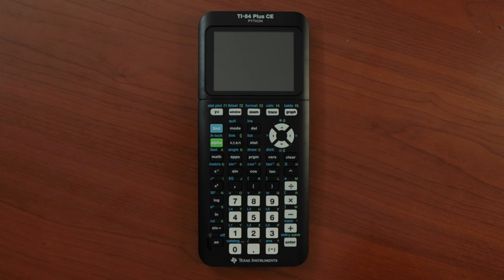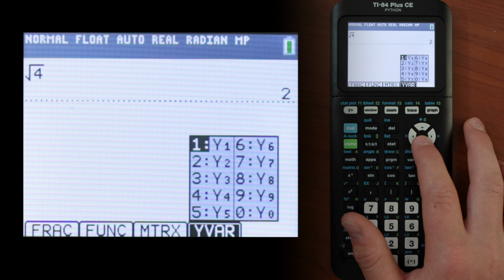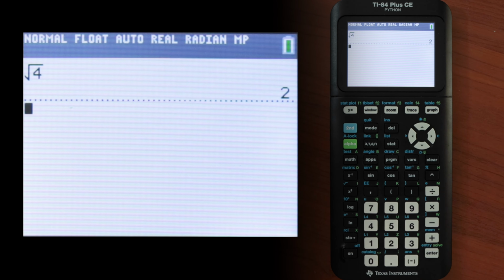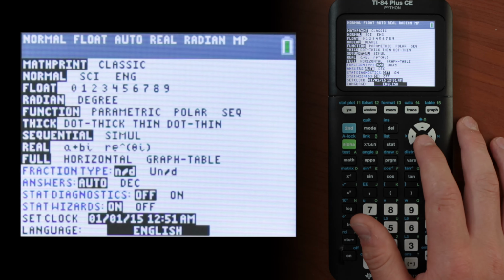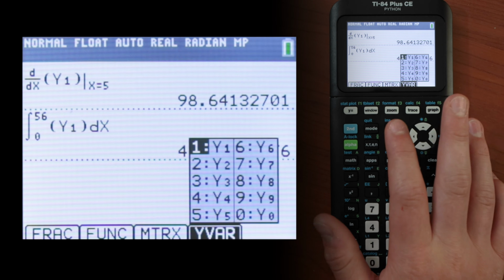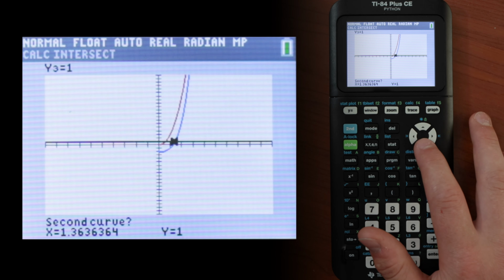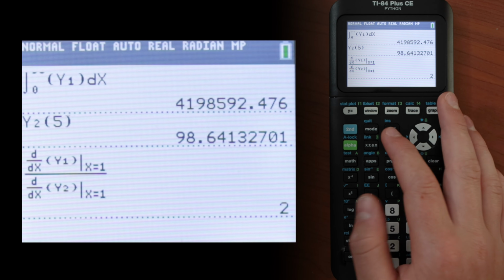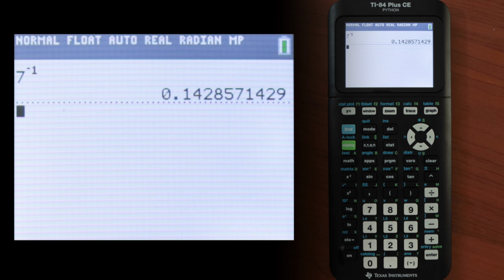How to Use TI-84 For Calculus BC!!!!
I hope you enjoy! By the way, when I refer to Calculator functions, I mean the actions that different buttons perform, not always mathematically.

0:00 Intro
0:25 Arithmetic
1:30 Clearing History
1:48 2nd and Alpha
4:00 Basic Algebra
5:11 Graphing
9:26 Settings
10:23 RESETTING
11:00 Calculus Buttons
13:09 Graphing & Calculus
16:22 Polar w/o Polar Mode
19:30 Other Functions (ln, e, trig, etc.)
22:25 Adios